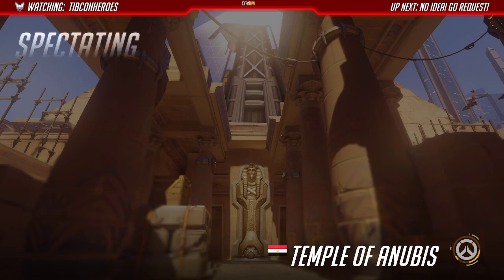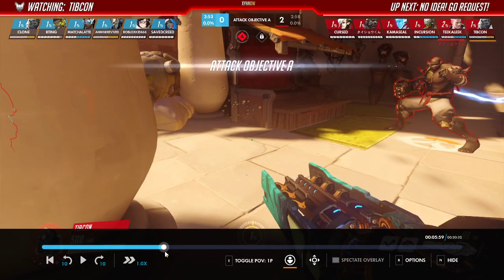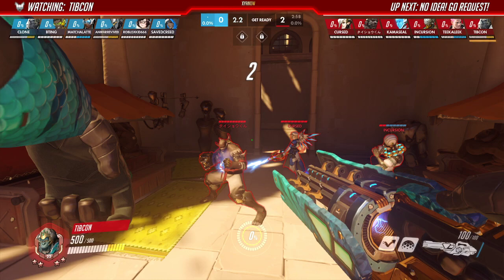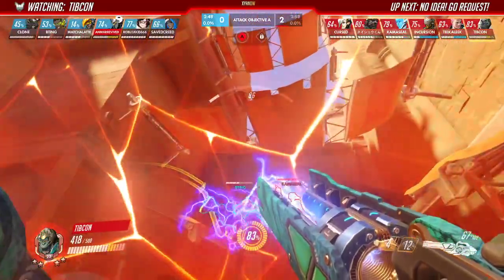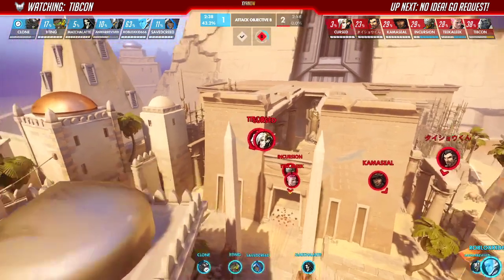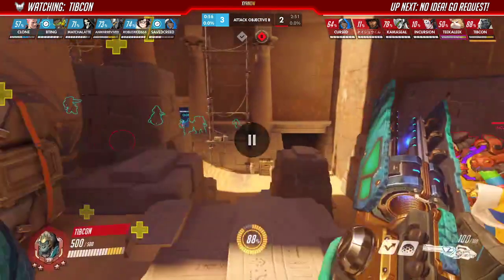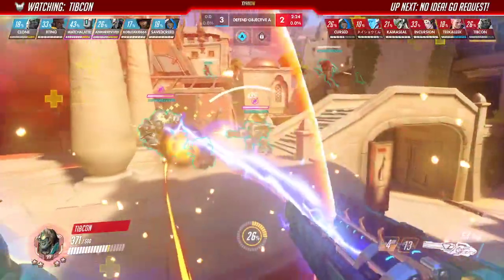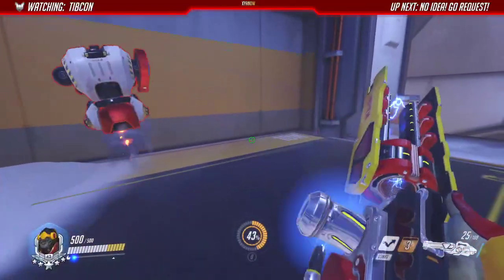Platinum Winston Anubis VOD Review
Hello! This is a VOD Review I did during my stream - if you want to be there for one of these (and maybe get a review yourself) you can find me

Have a great day!